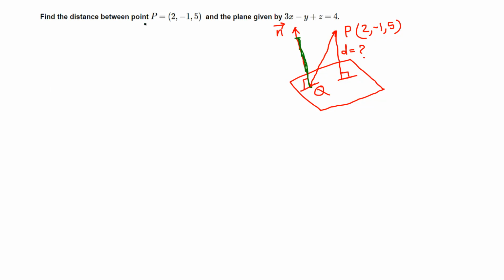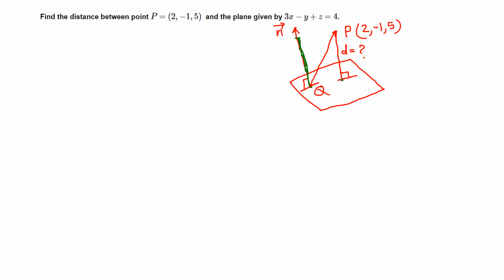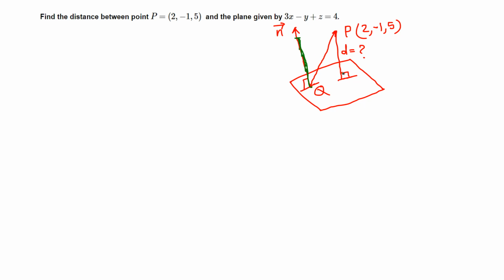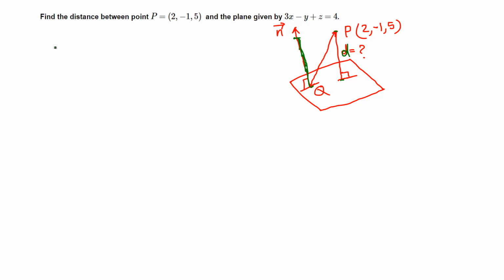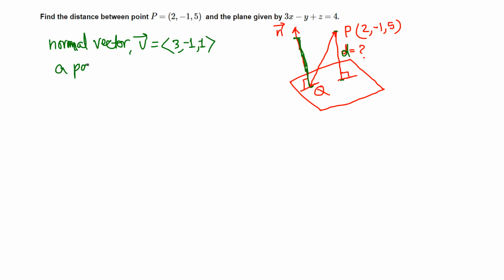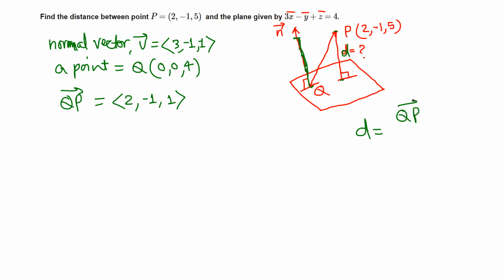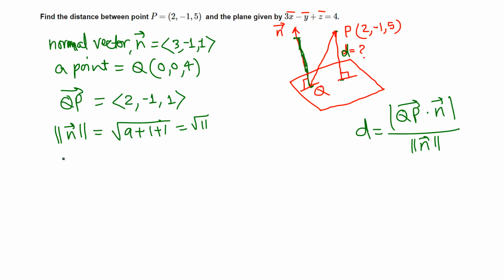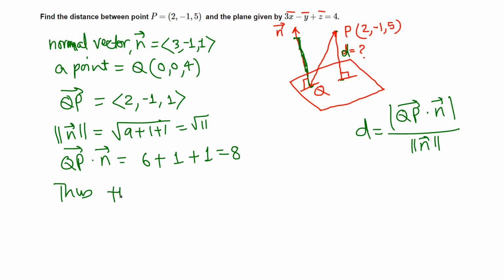Calc III: distance between a point and a plane